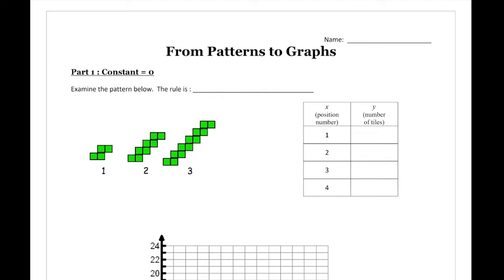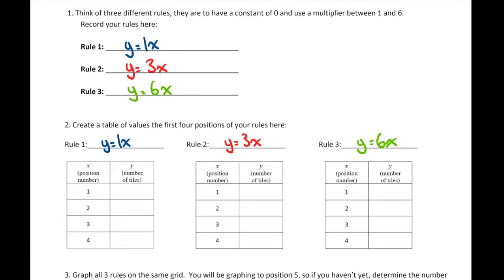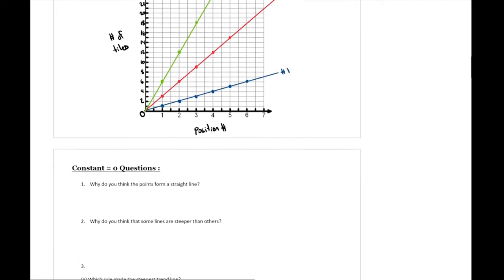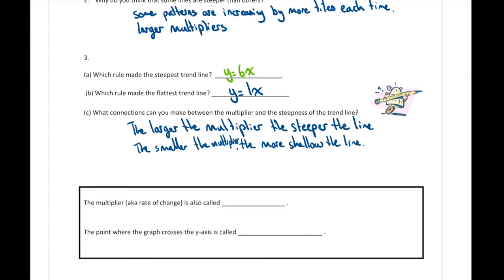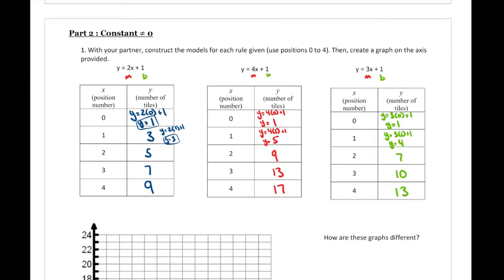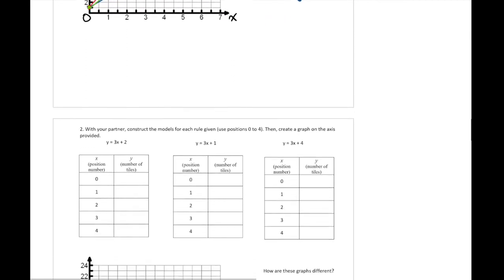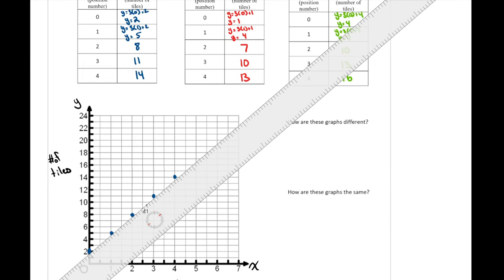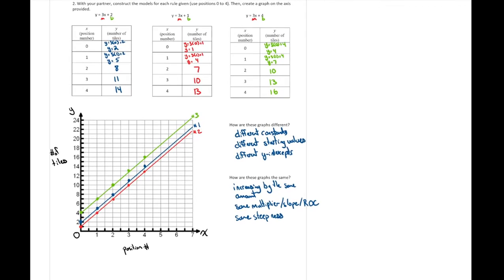3.2 Patterns to Graphs